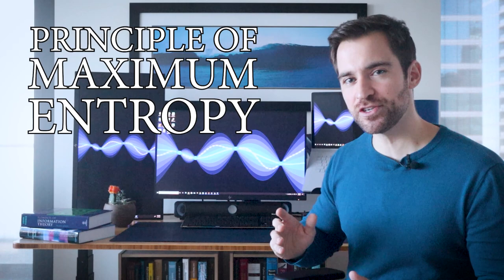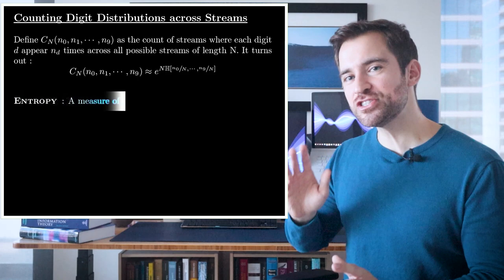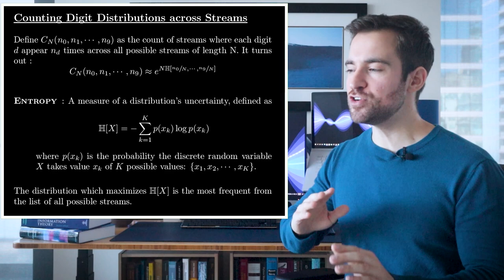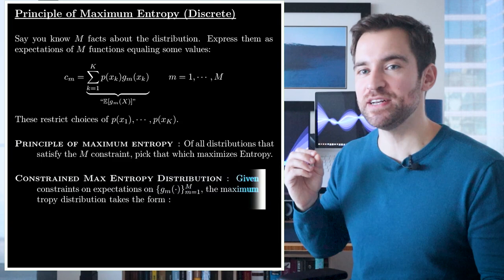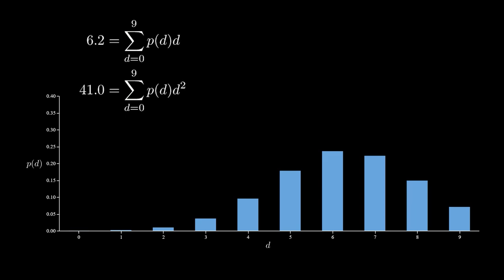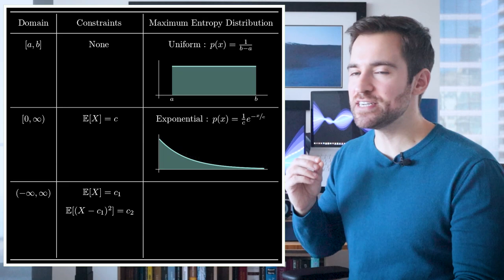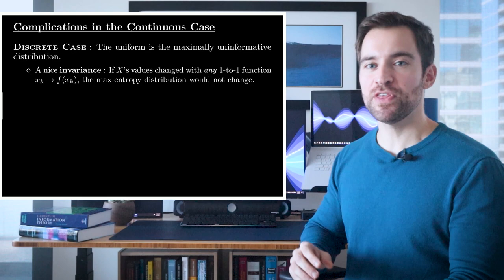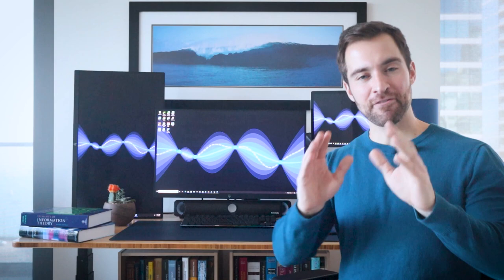The Principle of Maximum Entropy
What's the safest distribution to pick in the absence of information? What about in the case where you have some, though only partial, information? The Principle of Maximum Entropy answers these questions well and as a result, is a frequent guiding rule for selecting distributions in the wild.

Sources

Chapters 11-12 of [2] were primary sources - this is where I ironed out most of my intuition on this subject. Chapter 12 of [1] was helpful for understanding the relationship between the maximum entropy criteria and the form of the distribution that meets it. [3] was useful for a high level perspective and [4] was helpful for determining the list of maximum entropy distribution.

Also, thank you to Dr. Hanspeter Schmid of the University of Applied Sciences and Arts, Northwestern Switzerland. He helped me interpret some of the more technical details of [2] and prevented me from attaching an incorrect intuition to the continuous case - much appreciated!

[1] T. M. Cover and J. A. Thomas. Elements of Information Theory. 2nd edition. John Wiley, 2006.

[2] E. T. Jaynes. Probability theory: the logic of science. Cambridge university press, 2003.

Timestamps :
0:00 Intro
00:41 Guessing a Distribution and Maximum Entropy
04:16 Adding Information
06:40 An Example
08:00 The Continuous Case
10:26 The Shaky Continuous Foundation